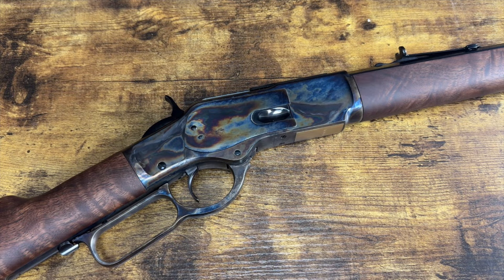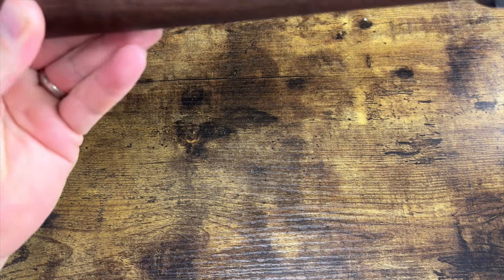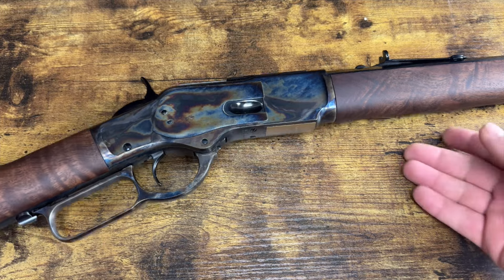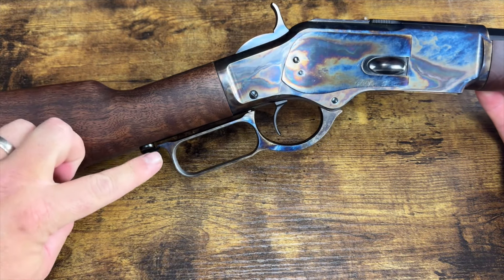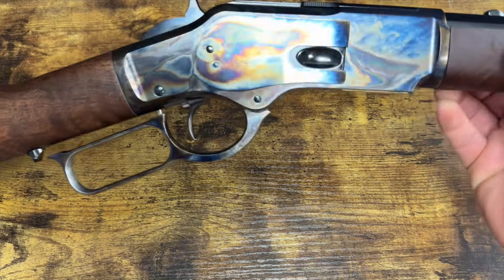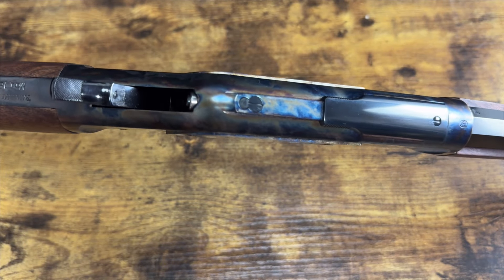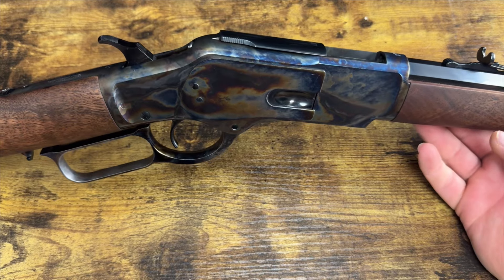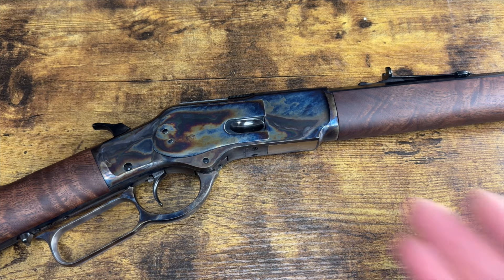Winchester 1873 45 Colt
Today we take a look at the Winchester 1873 chambered in 45 Colt. Are you looking for some custom grips for your favorite firearm? Visit Browne Works Inc.